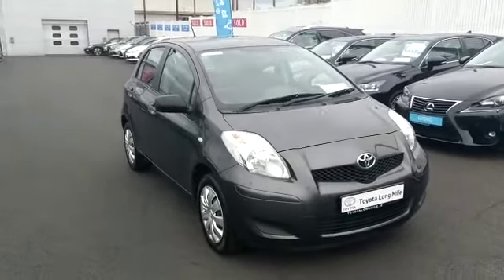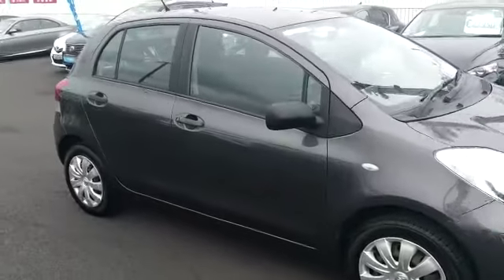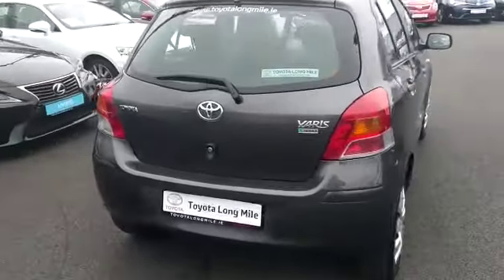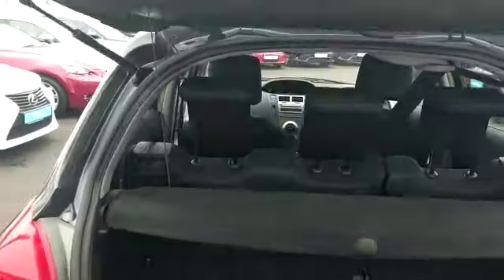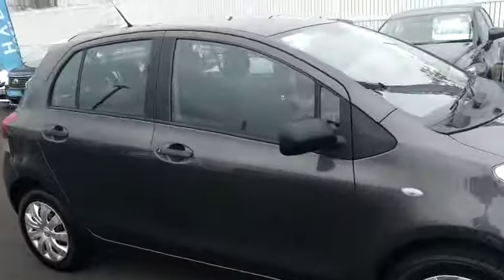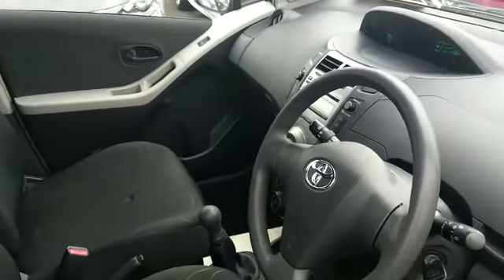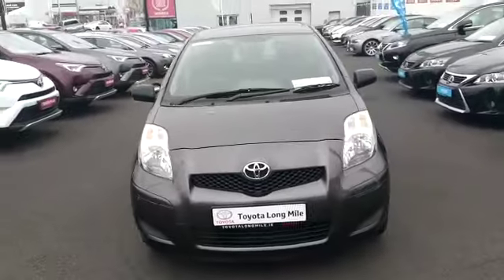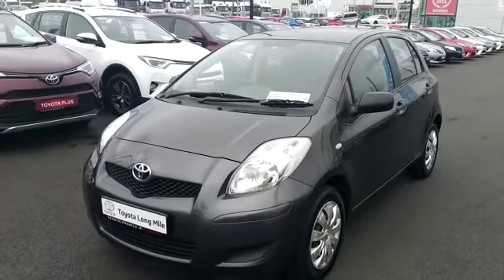10D2622 Yaris 1.0 Terra